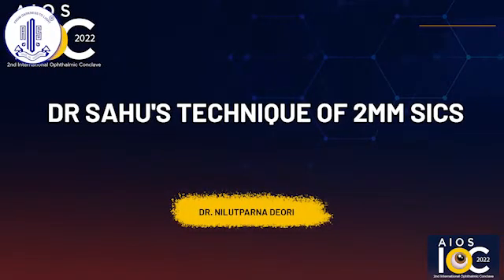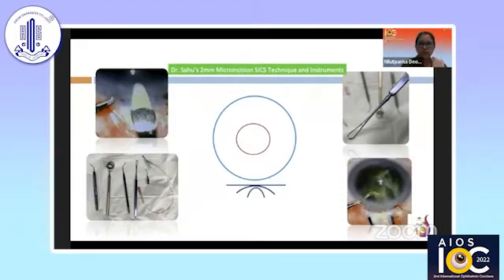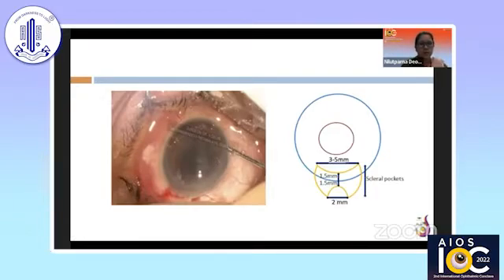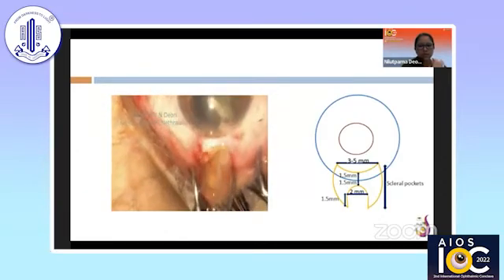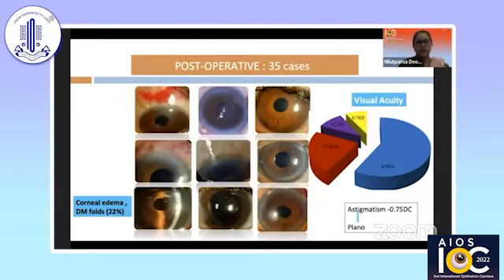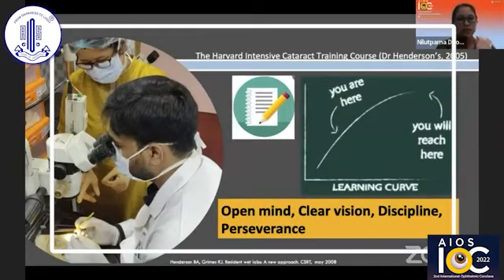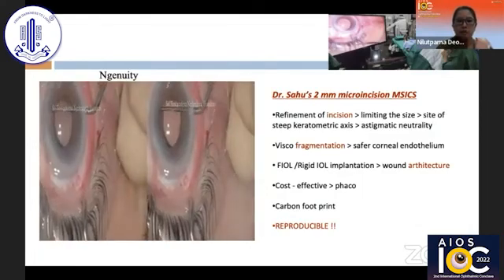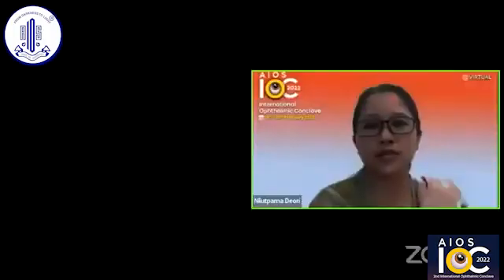Dr Nilutparna Deori -Dr Sahus technique of 2mm SICS